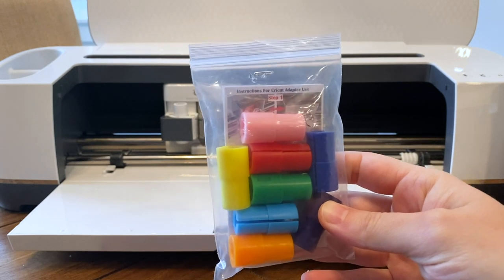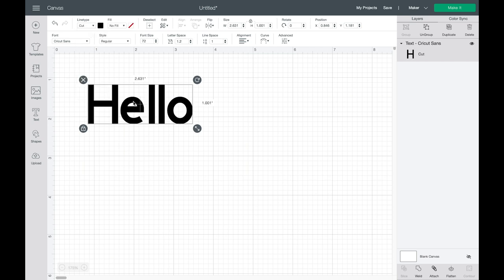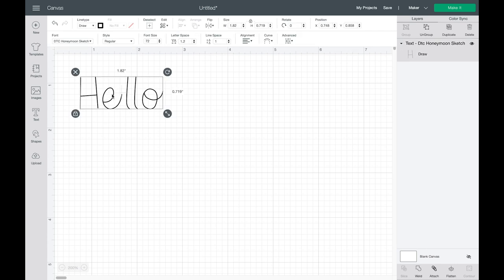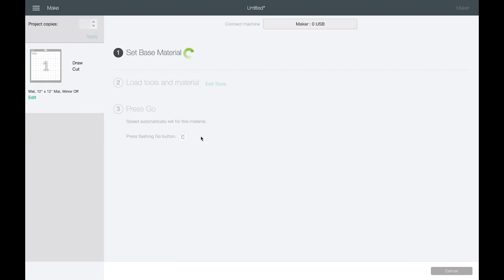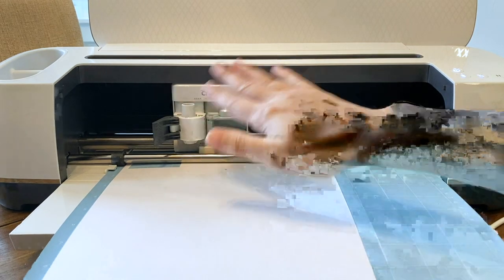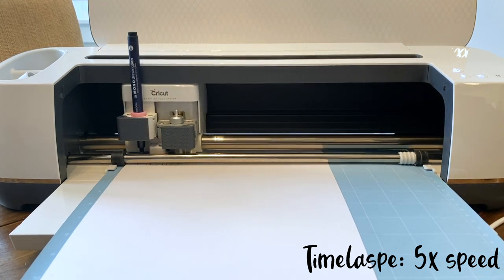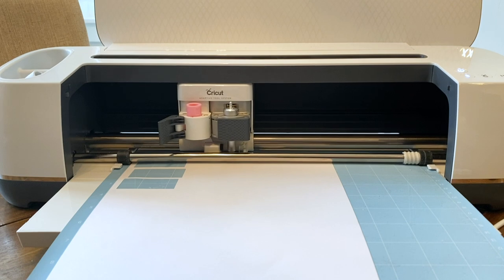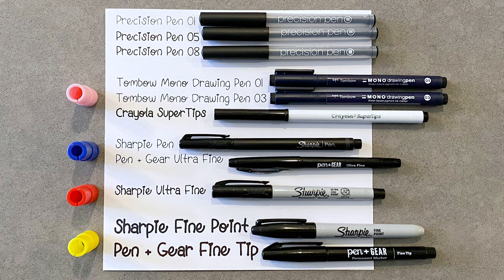How to Draw & Write with Any Pen Using Your Cricut- Sharpie, Tombow, Crayola, and More!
Precision Pen Pack
Tombow Drawing Pens
Crayola Super Tips
Sharpie Pens
Pen + Gear Ultra Fine Point
Sharpie Ultra Fine
Sharpie Fine
Pen + Gear Fine

Jump Ahead: How to Remove White Cricut Adapter: 11:43
See Adapter in Action: 12:24